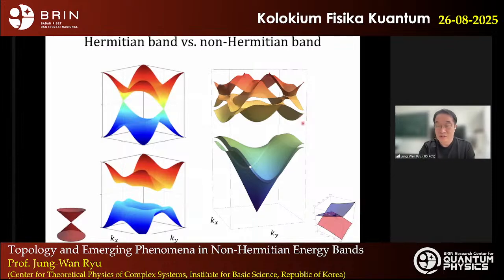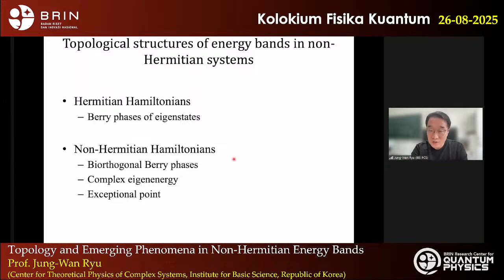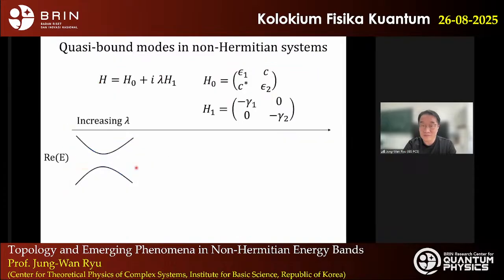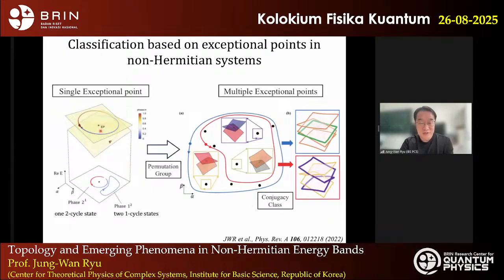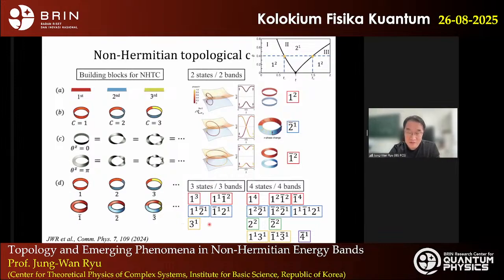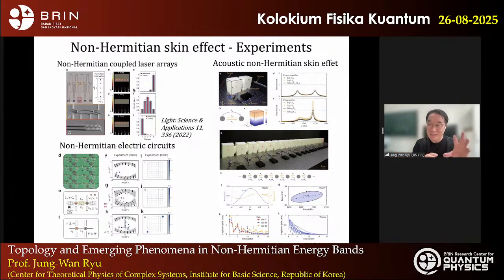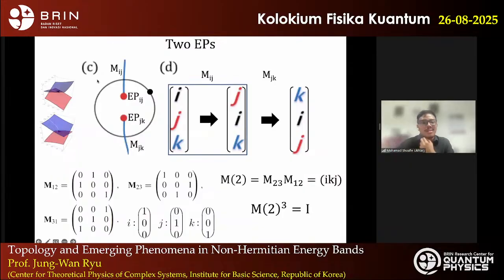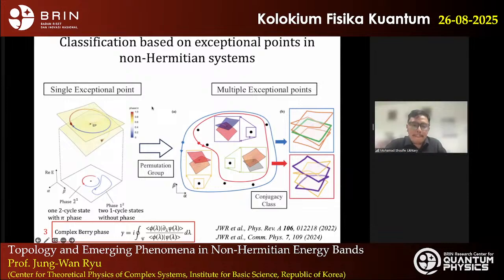“Topology and Emerging Phenomena in Non-Hermitian Energy Bands”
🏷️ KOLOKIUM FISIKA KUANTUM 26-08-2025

🔖 PEMBICARA:
Prof. Jung-Wan Ryu
Center for Theoretical Physics of Complex Systems,
Institute for Basic Science,
Republic of Korea

📚 ABSTRACT:

Non-Hermiticity, describing open systems with energy gain and loss, is ubiquitous in quantum mechanics, optics, condensed matter physics, and nonlinear dynamics. In such systems, eigenvalues can be complex and eigenstates non-orthogonal, leading to phenomena absent in Hermitian systems. Non-Hermitian topology arises from these properties, complementing the Berry phase–based topology of Hermitian systems. In this colloquium, I will discuss complex eigenvalues, non-orthogonal eigenstates, point gaps in complex energy bands, exceptional points, and their topological properties. We will examine how non-Hermitian systems extend the understanding of band topology and enable new applications, supported by theoretical frameworks and experimental realizations across diverse physical platforms.